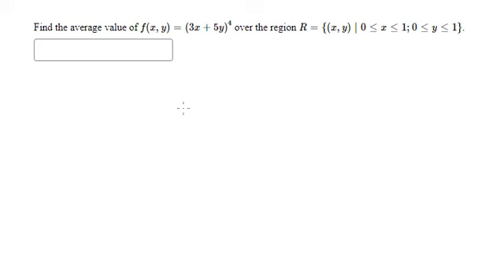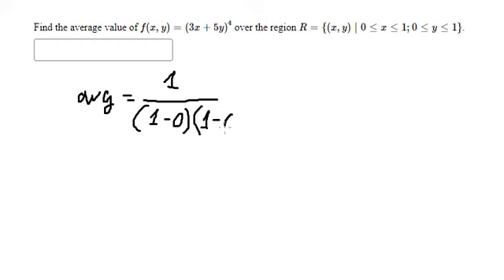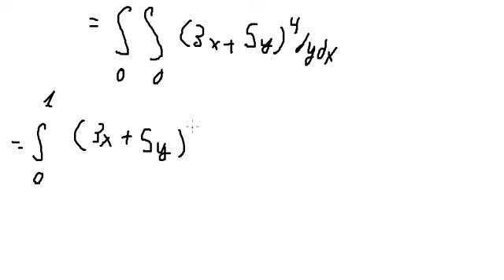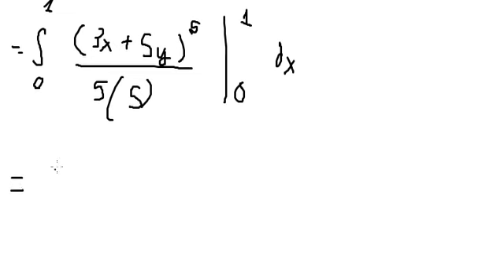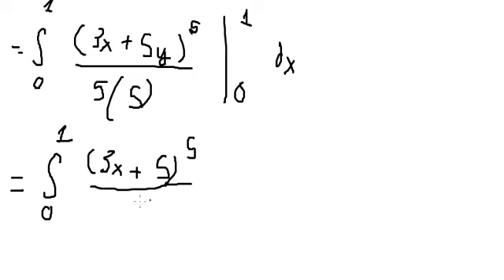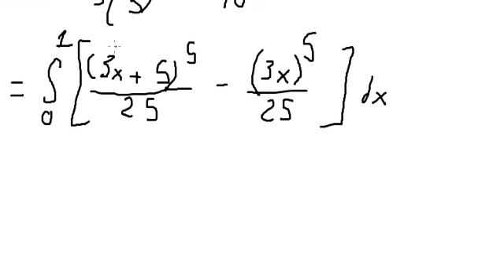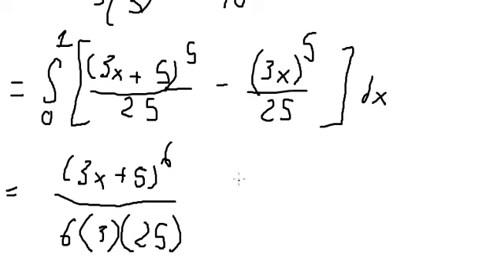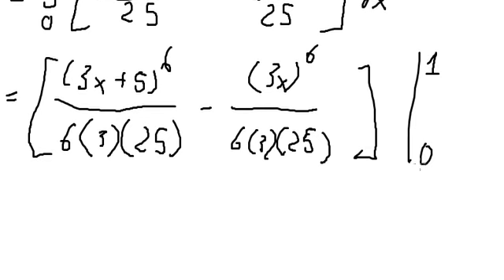Calculus Help: Find the average value of f(x,y) (3x + 5y)^4 over the region R ={(x,y) 0≤x≤1 , 0≤y≤1